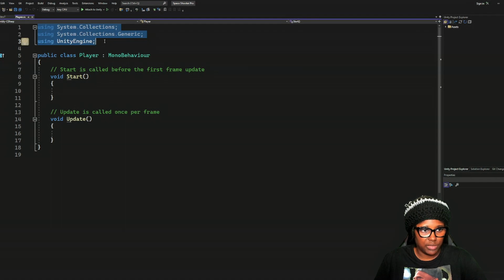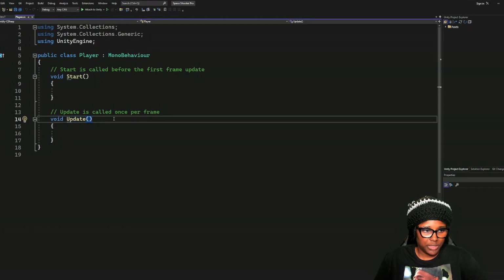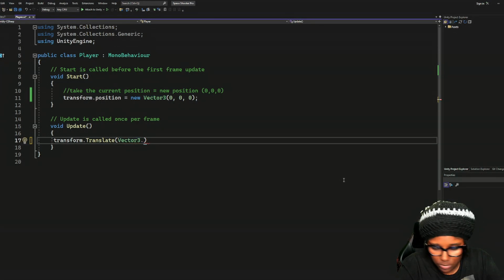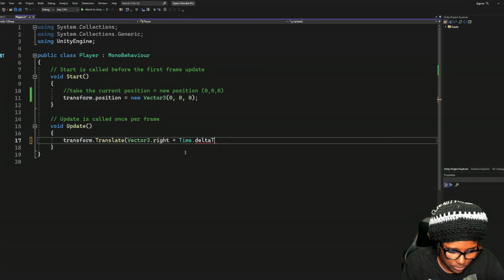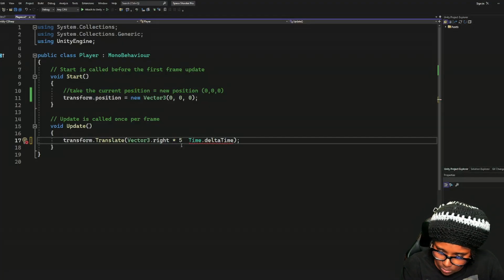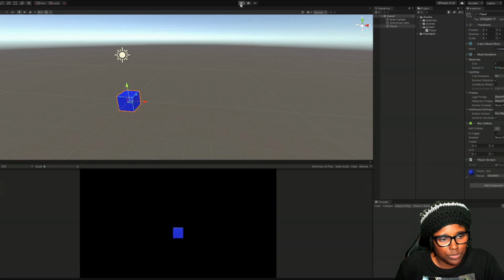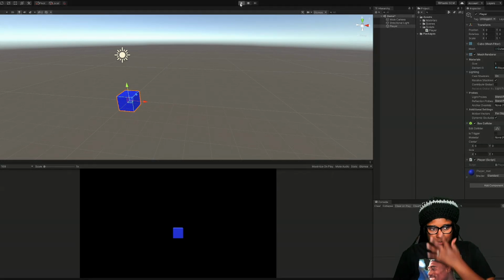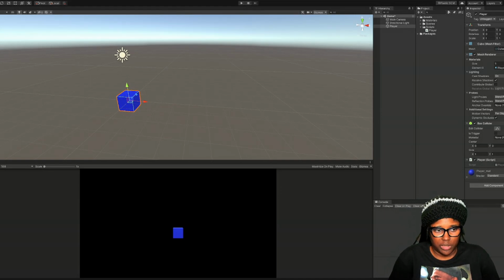Learning basics in unity while making a Space Shooter Game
The Gaming Diva documenting her progress learning game development.